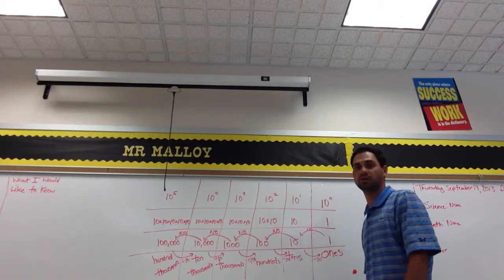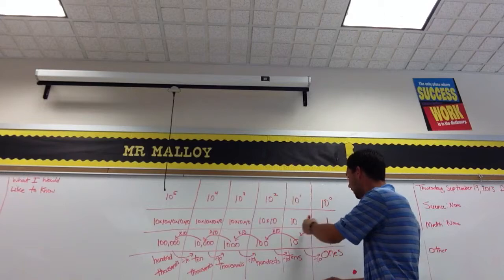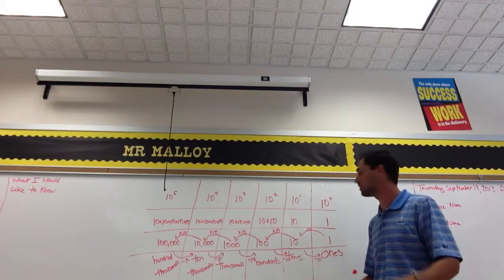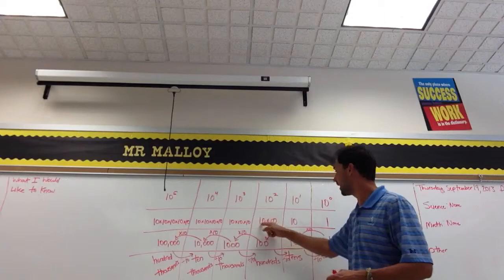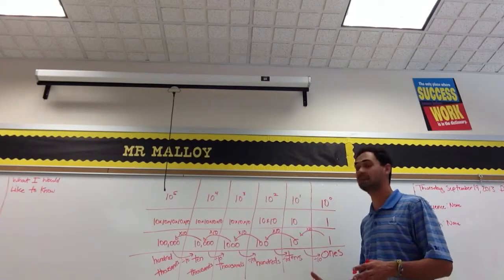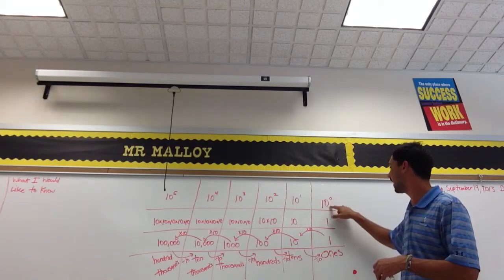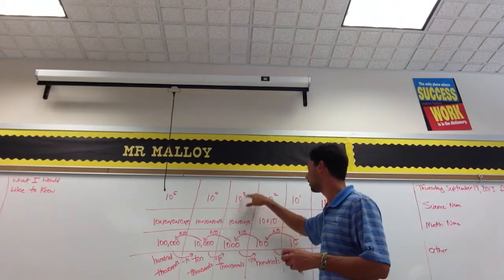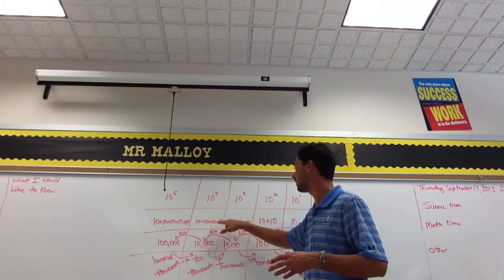Whole Number Place Value